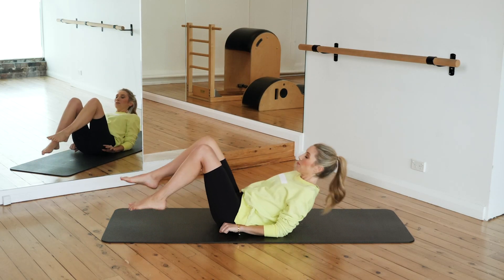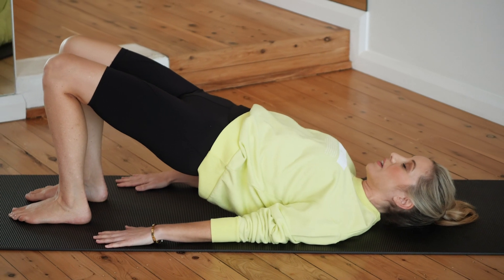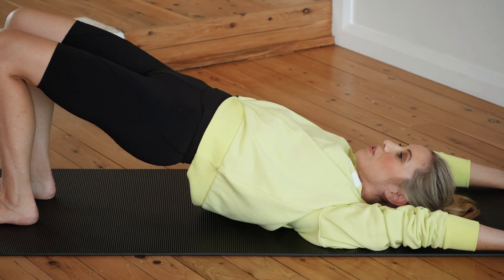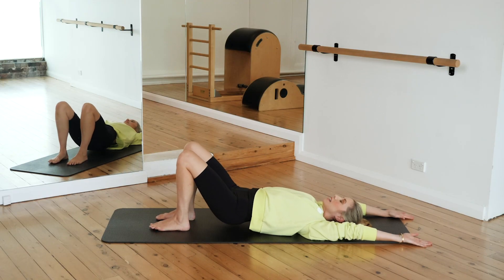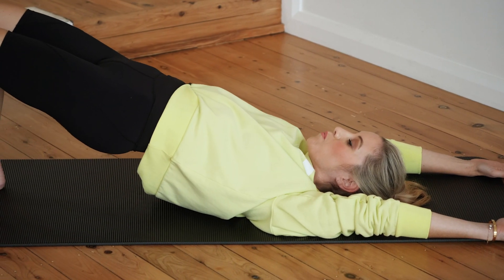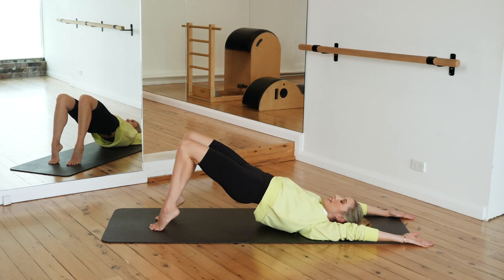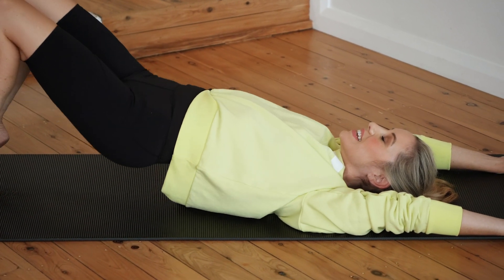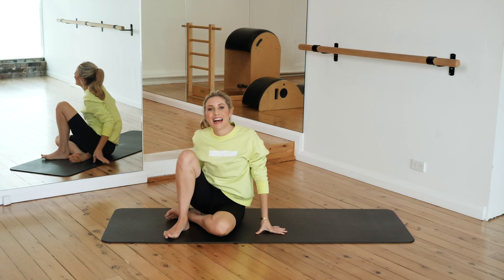C&M 5 2 Mini Pelvic Workout 1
Renowned Pilates instructor Kirsten King, Founder of FluidForm Pilates creates bespoke core, pelvic and lunge workouts designed especially for the CAMILLA AND MARC community to tone and transform your body during Isolation.